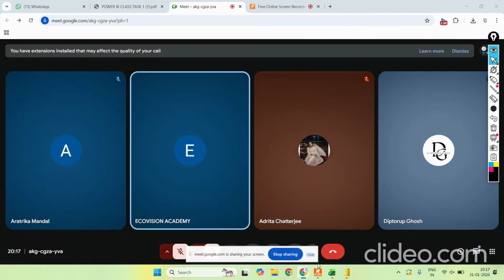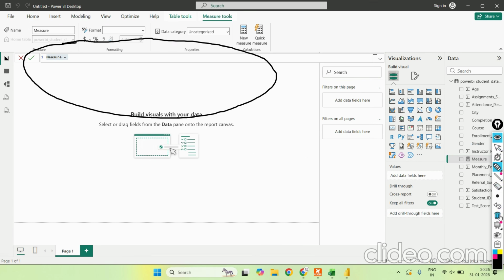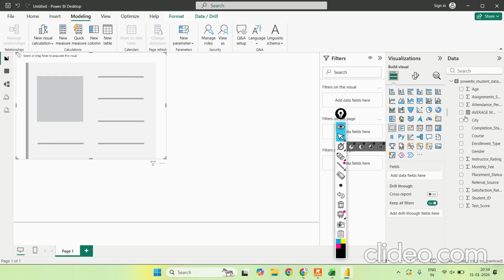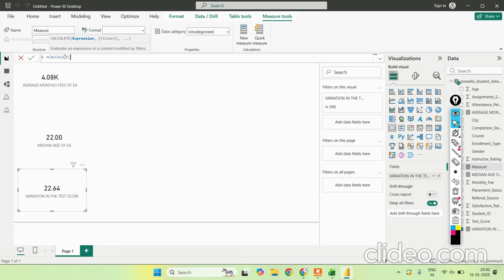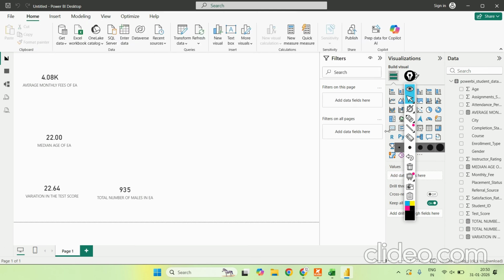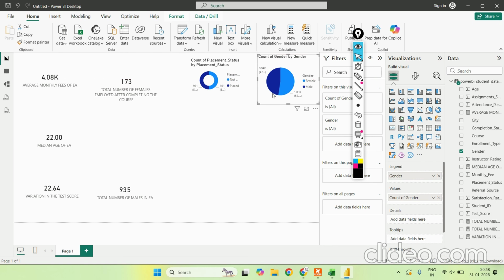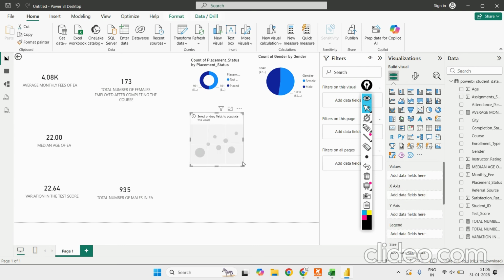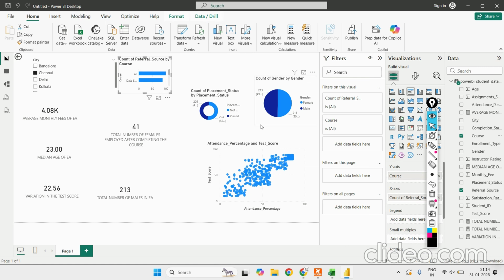DASHBOARD IN POWER BI : SESSION 2